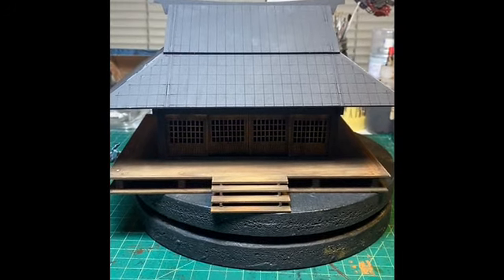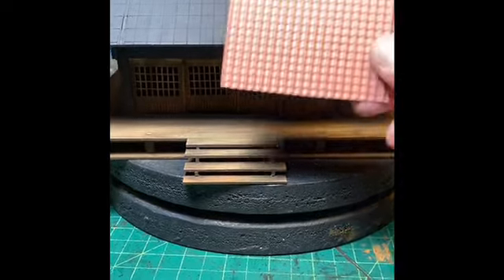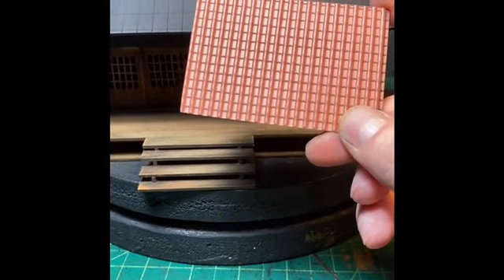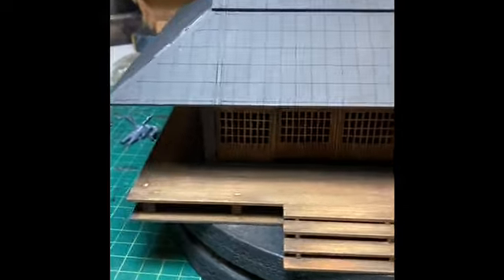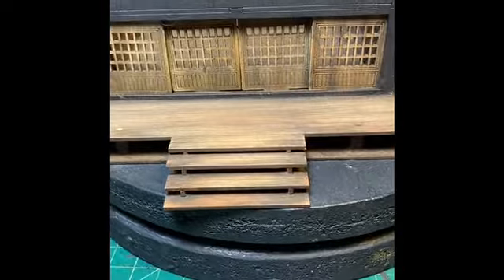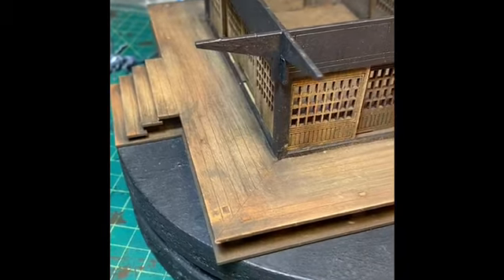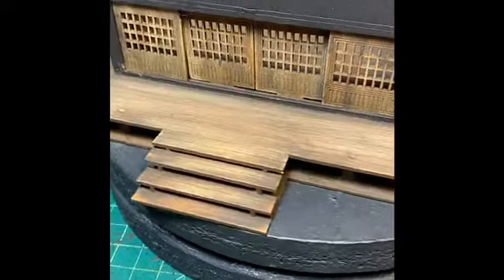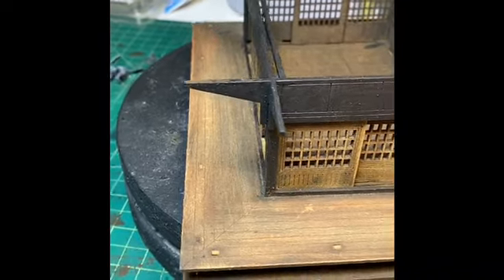Painting up the Dojo